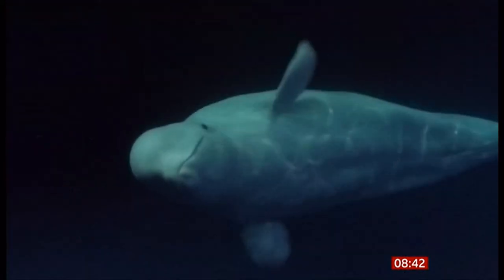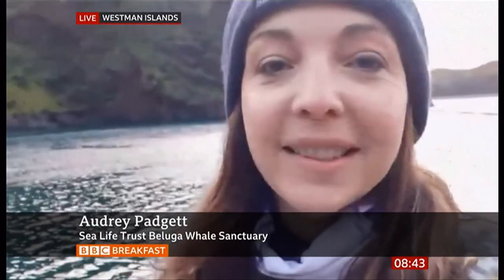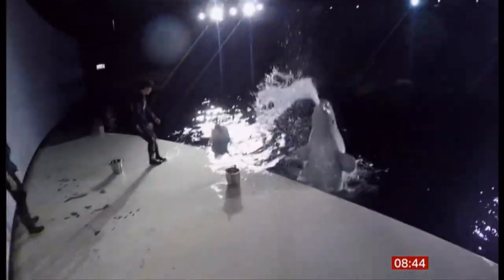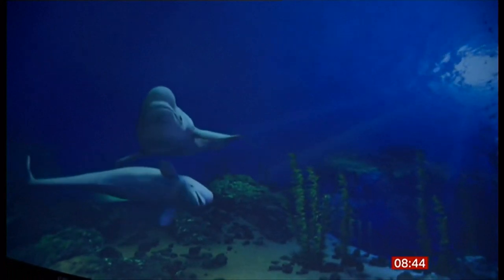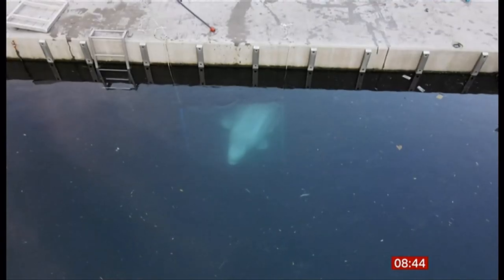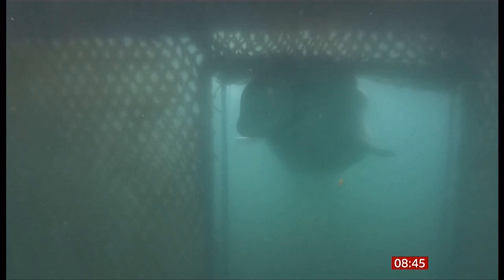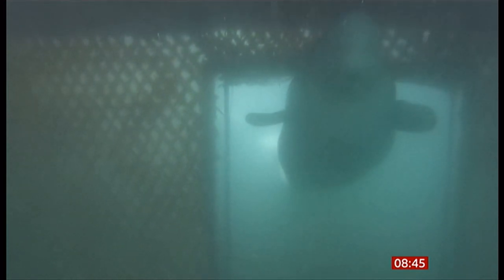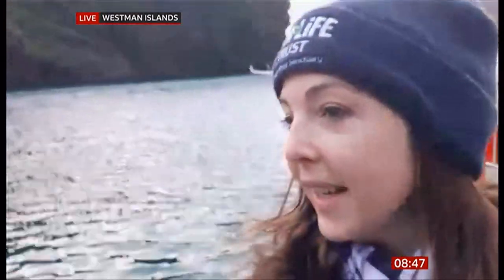Little Grey & Little White (Beluga whales) in their new home (Iceland) BBC News 28th September 2020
Update on Little Grey & Little White (two beluga whales) in their new home in the Westman Islands in Iceland and their much bigger, open natural environment and how they are getting on in their new bigger home, as Audrey Padgett (from the Sea Life Trust Beluga Whale Sanctuary) explains. See their new home and footage of them swimming around there and what sort of things they can explore in their first swim in open water, since being rescued.

*Additonal note: she is wiping tears away as it is so cold and can be attributed to conditions even from wind, lack of sleep, to 'dry eyes'and more, I know as this is a problem for me in winter particularly.